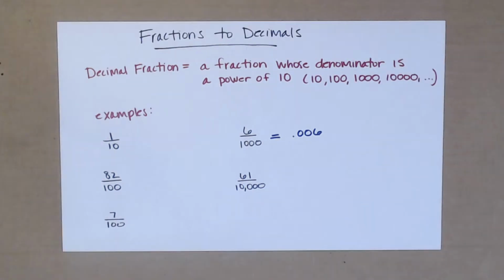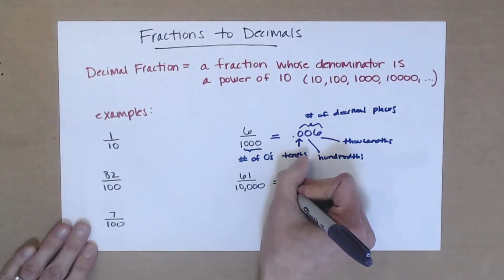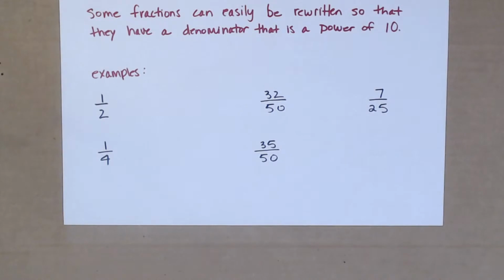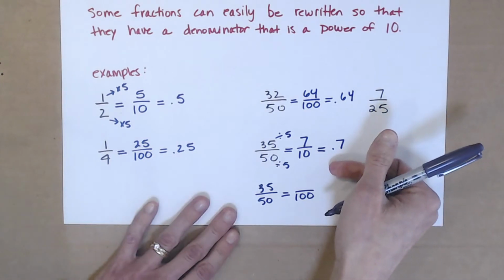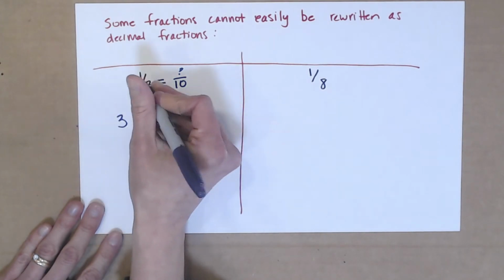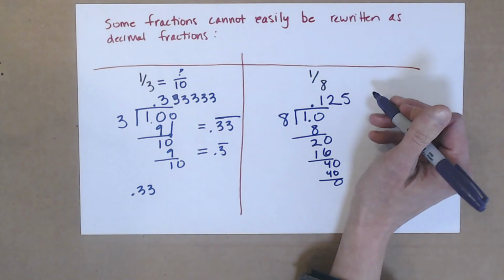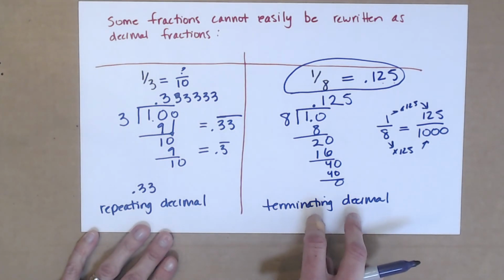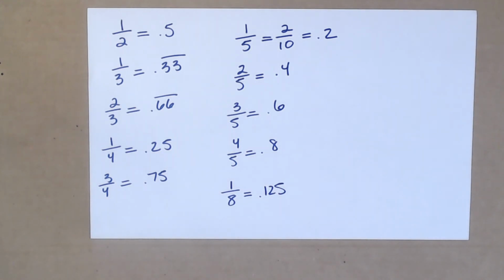Math Sprint | Fractions to Decimals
This video gives a short explanation on how to convert fractions to decimals.